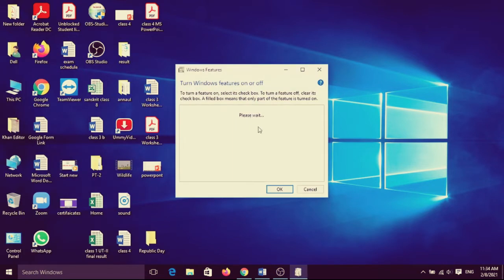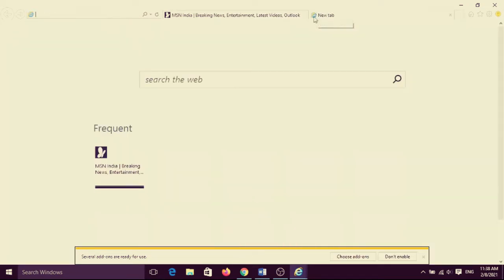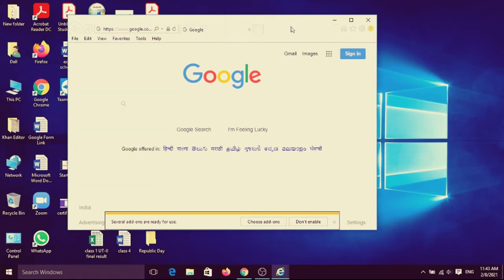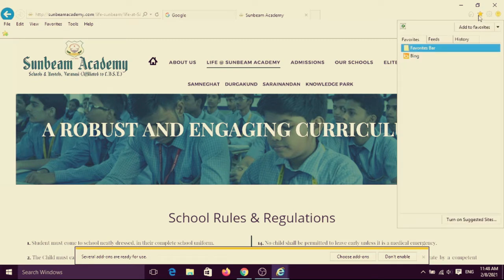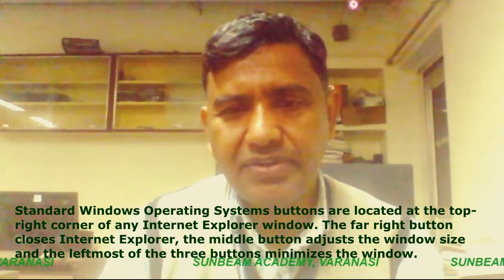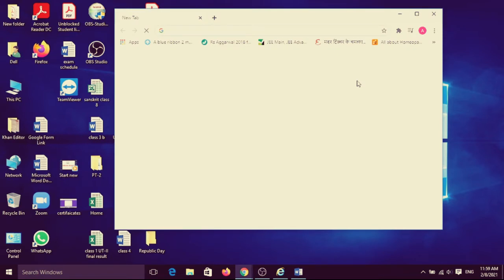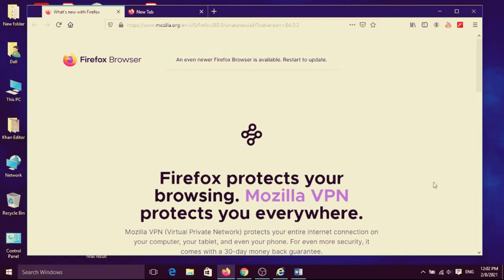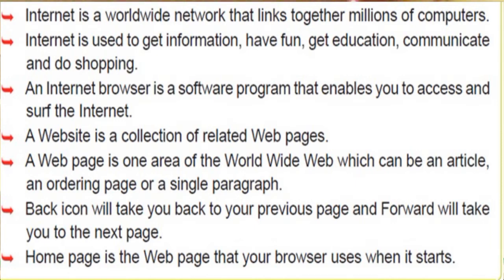Class 4 Computer : Internet